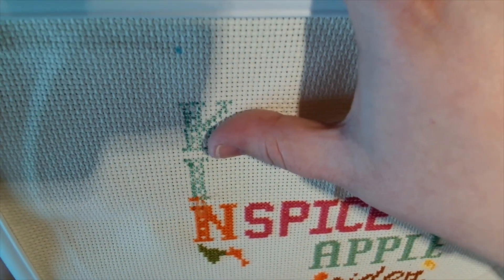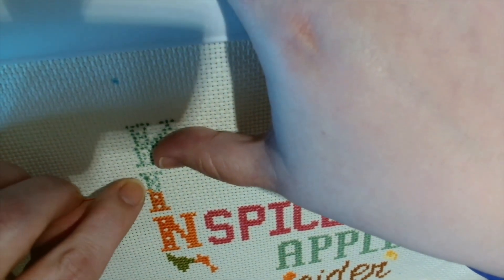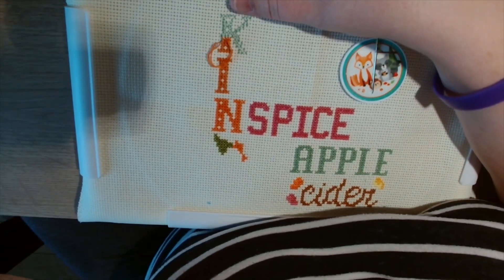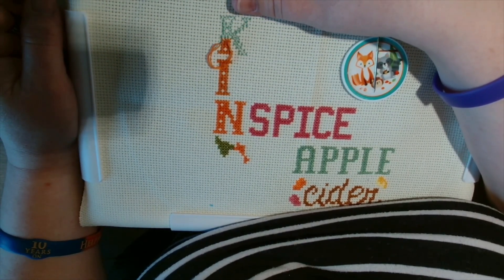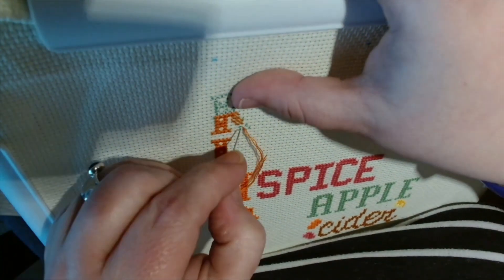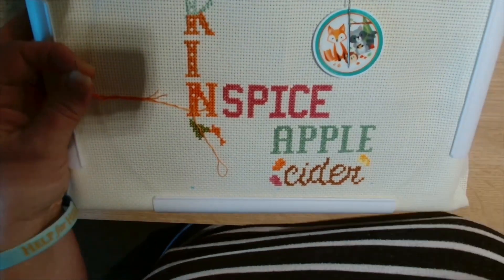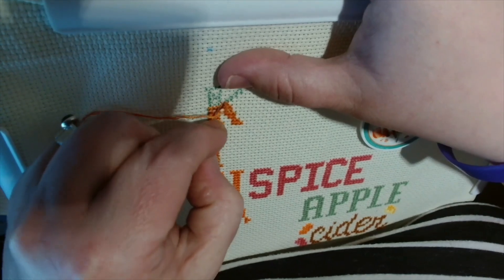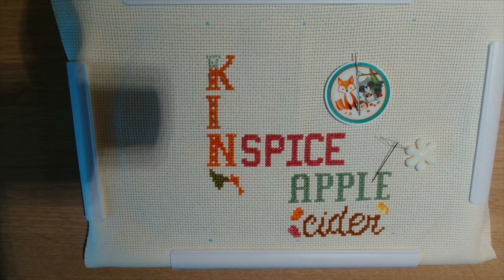Wip and Chat while stitching on Autumn Favorite's